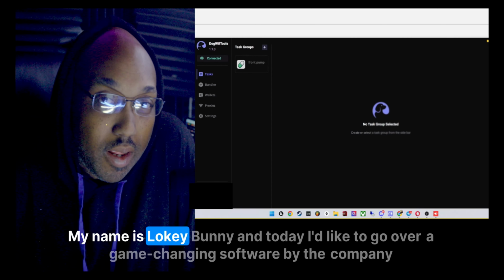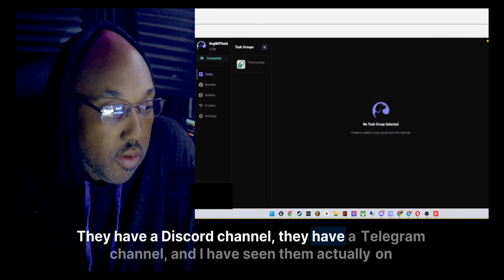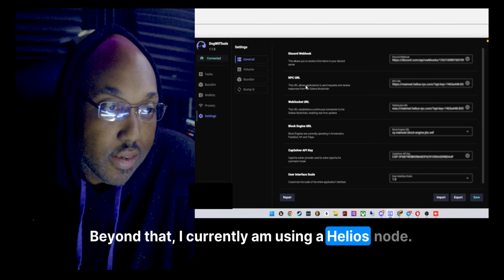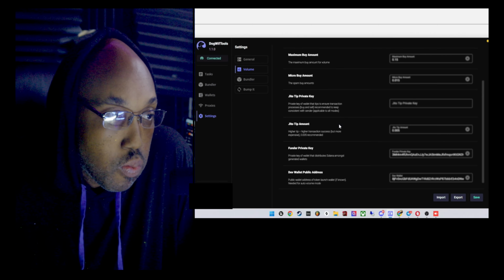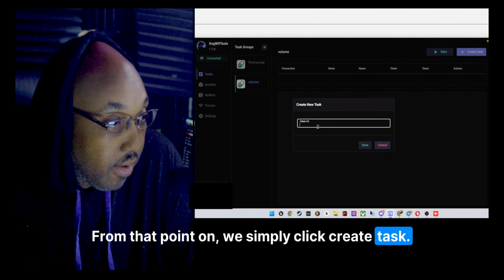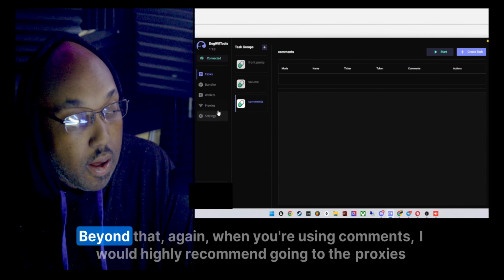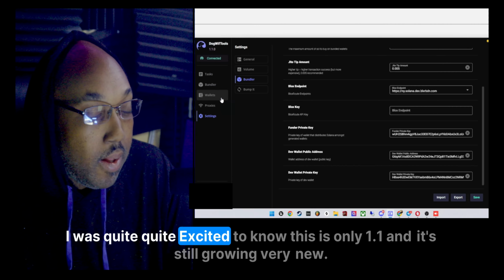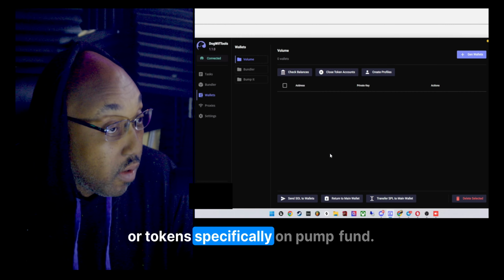DogWifTools Review | PUMP.FUN BUNDLER & Volume Tool